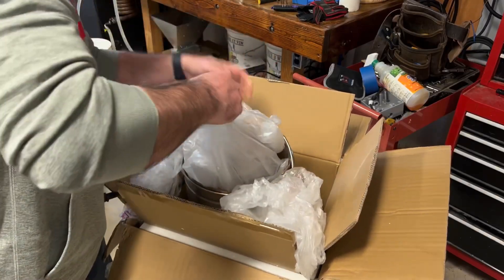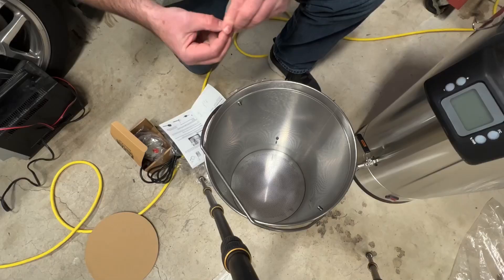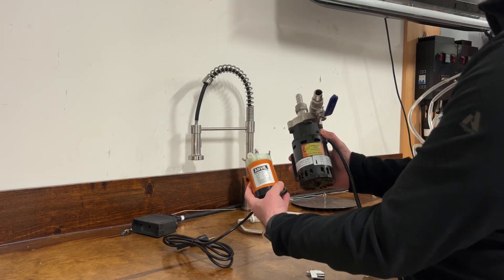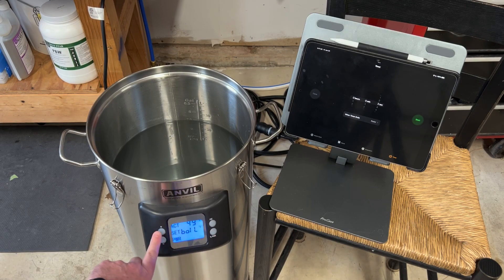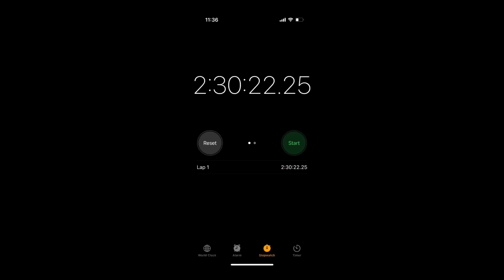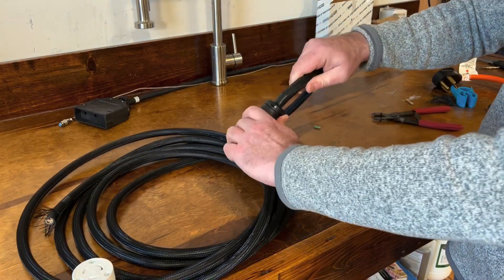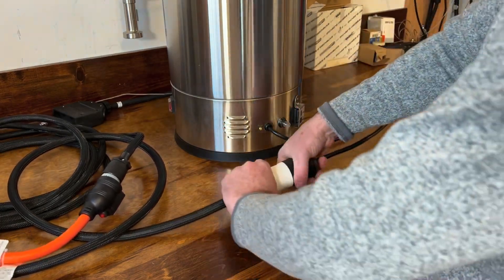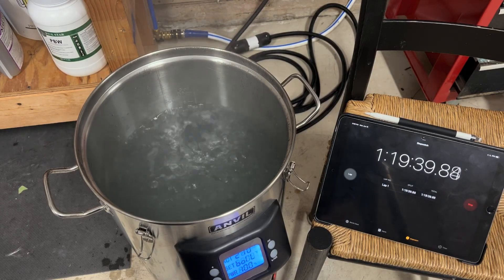Anvil Foundry 120 vs 240 Volts Water Boil Test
Are you thinking about adding an Anvil Foundry 10.5 gallon all-in-one homebrewing system to your brewery? Check out a few heating tests I ran that compared the 120 volt and 240 volt features on this system. I was surprised with the results!